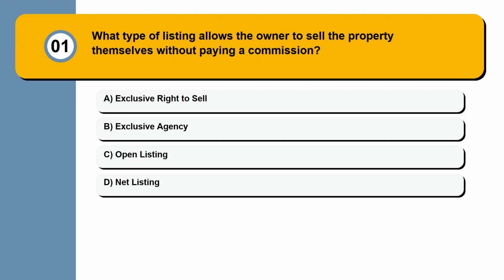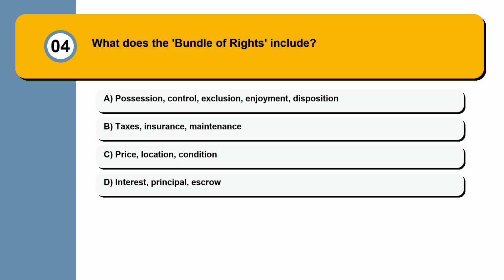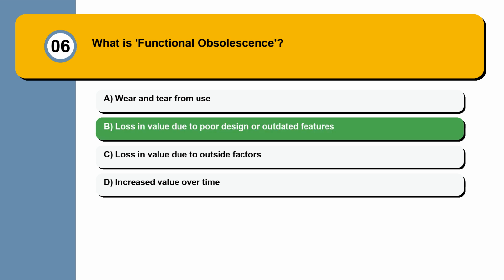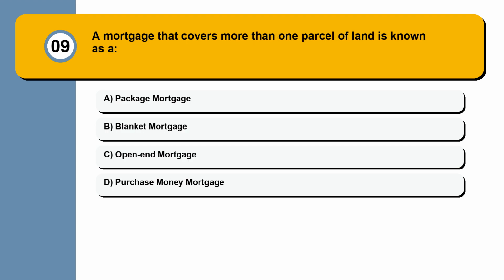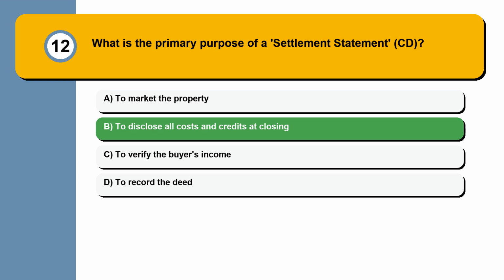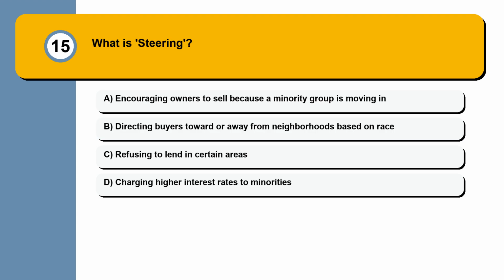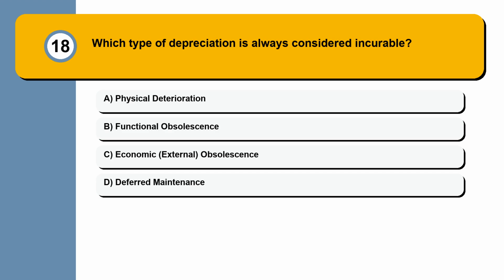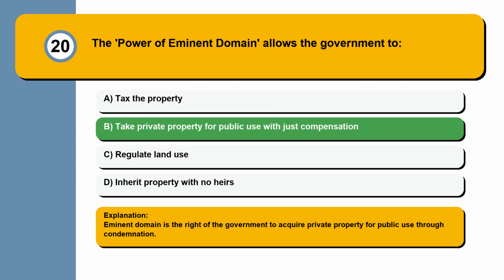South Carolina Real Estate Exam 2026: 100 Mastery Questions To Pass Your License Test Fast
Success on the South Carolina real estate exam depends on your ability to navigate both national principles and specific state statutes. This 2026 study guide provides a thorough review of 100 essential questions designed to mirror the current testing environment. Candidates often find themselves overwhelmed by the volume of information, but focusing on high-probability topics and clear explanations is the path to a passing grade. Each question in this video comes with a deep dive into the reasoning behind the correct choice. Understanding the logic is more important than simply memorizing the facts. We cover property ownership, land use controls, agency laws, and the South Carolina Real Estate Commission rules that frequently appear on the test. This level of detail ensures you are prepared for the nuances of the 2026 exam cycle.

Preparation involves identifying your strengths and weaknesses early. Use this session as a diagnostic tool to see where you need more focus. Whether you are struggling with real estate mathematics or the intricacies of listing agreements, these 100 questions provide the clarity needed for mastery. Many people fail their first attempt due to nerves or poor time management, but consistent practice with updated 2026 content builds the necessary confidence.

We provide comprehensive resources, personalized exam coaching, and career guidance to help your transition from a student to a successful professional agent. Our team is committed to your growth within the industry and offers the support needed to navigate the licensing process successfully.

South Carolina real estate laws evolve, and staying current with the 2026 standards is vital. This video serves as a primary resource for anyone serious about obtaining their license this year. If the information here helps you feel more prepared, please share it with others in your pre-licensing course and save it to your study playlist for quick review sessions. Effective study habits lead to career longevity. By prioritizing these practice questions, you are investing in your future as a South Carolina real estate professional. Take the time to pause after each question, attempt the answer yourself, and then listen to the explanation to reinforce your learning. This active participation is the most efficient way to retain information and ensure a successful outcome on exam day.

The 2026 South Carolina real estate exam requires a strong grasp of state-specific disclosures and the unique ways the state handles agency relationships. Our explained answers break down the legal jargon into simple terms that are easy to remember when you are sitting in the testing center. We focus on the areas that the PSI exam centers emphasize most, giving you a competitive edge. Real estate is a rewarding career, and passing this exam is the first major step toward your new life. Use this 100-question practice test to sharpen your skills and eliminate any doubts about your readiness. Your journey to becoming a licensed agent in the Palmetto State starts with dedicated preparation.